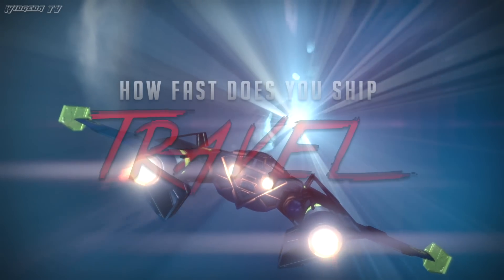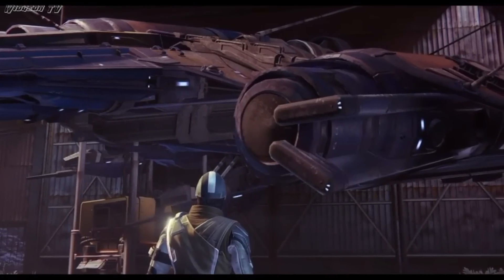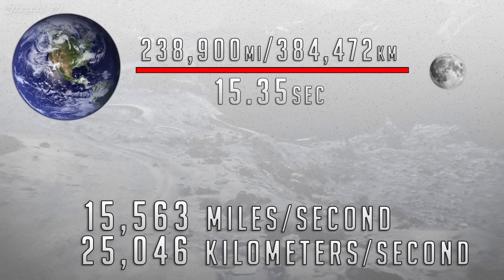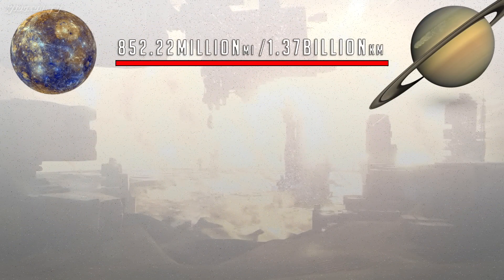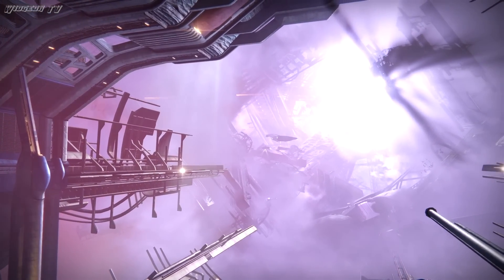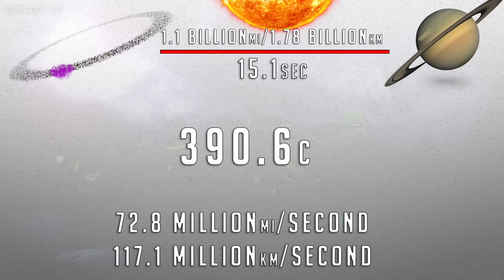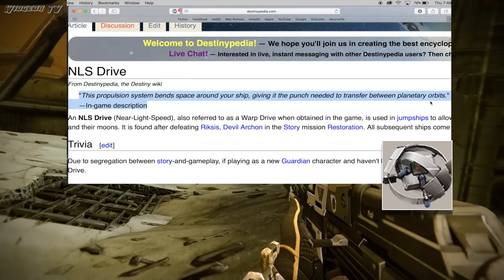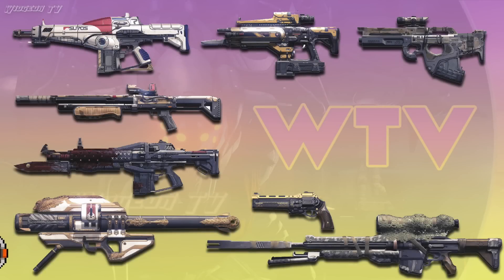Destiny: How Fast are the Ships in Destiny? (We break the laws of physics!!)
Welcome to another fantastic Widgeon TV video! The fist thing I wanted to say was that Im sorry about the audio quality in this video. I am in the process of buying a new mic. I would not recommend the audio-technica ATR2100-usb mic. if you have an suggestions on a good mic I would like to hear about them!!  I hope everyone enjoys the video I put a lot of time into it.